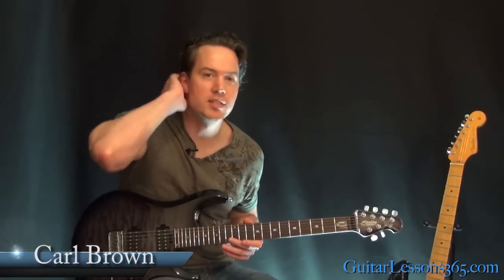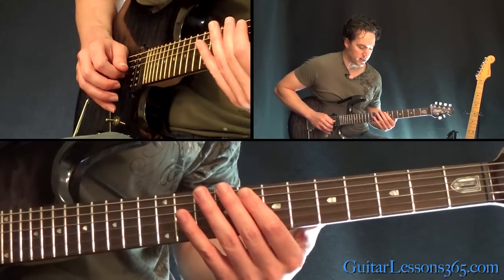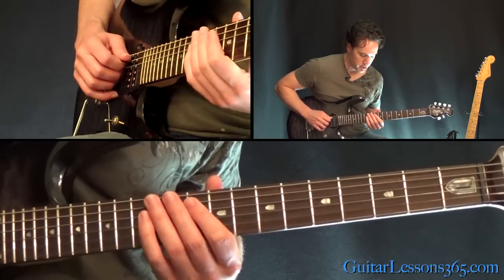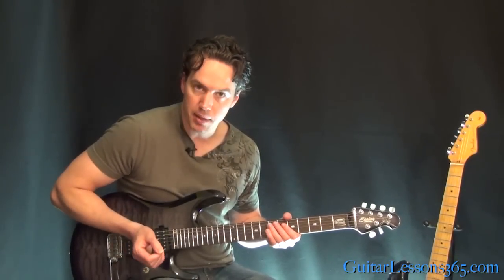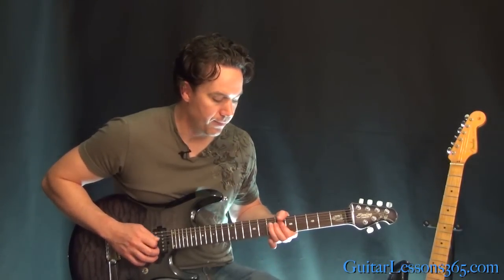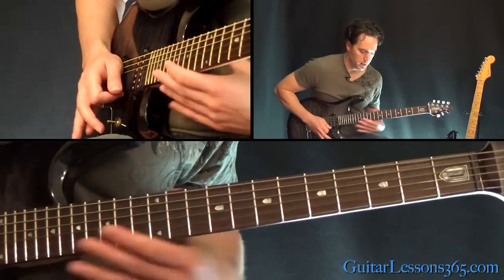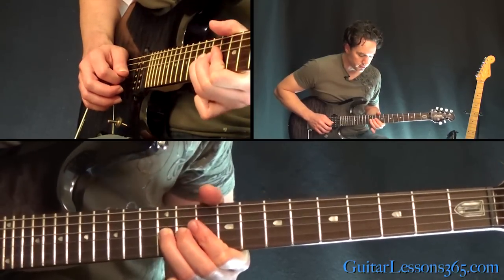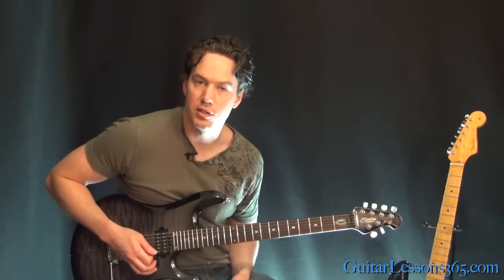Home Sweet Home Guitar Lesson Pt.2 - Motley Crue - Solo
In this Home Sweet Home Guitar Lesson I will not only demonstrate how to play all the guitar riffs and solos note-for-note, but I will also show you an easy way to play the piano part on the guitar as well. :)

"Home Sweet Home" was originally released on Motley Crue's 1985 album Theatre of Pain. "Home Sweet Home" became a massive success for Motley Crue and it's status as a power ballad became a formula that many other 80's bands would follow.

In the first video lesson I will demonstrate how to play the opening piano section, the acoustic guitar verse overdubs and chorus. The piano part can actually be performed almost note-for-note on the guitar without much difficulty. I do use a fingerstyle approach to play the piano parts so if you don't have much experience with fingerpicking it may be a bit of a challenge. However, the picking pattern is a very simple one that repeats over and over so it can be a nice introduction to the technique of fingerstyle guitar.

Over the opening piano verse you will also hear a nice complimentary arpeggio picked acoustic guitar riff. This riff is an excellent picking exercise that is not very difficult to play.

The 3rd and final thing I will show you in the first lesson video is the chorus riff. It is quite unique in it's construction with it's combination of power chords and staccato descending licks. However, once again there isn't too much to worry about here on a technical level.

In the 2nd lesson video I will demonstrate how to play the guitar solo note-for-note. As most Mick Mars solos are, it is a highly melodic solo with a little bit of flash as well. Mick Mars has always had a knack of writing solos that are instantly recognizable and become a big part of the song.

There are a couple of fast licks within the solo but they are very repetitive which should help you grasp them very quickly. Just isolate those sections of the solo and practice them over and over again in a loop while trying to keep everything as precise as possible. Pretty soon the muscle memory will kick in and you won't have to think about it very much at all. Those fast notes will just seem to pop out of your fingers.

So I hope you enjoy this Home Sweet Home Guitar Lesson. Get your lighters out for this one!!

Carl..